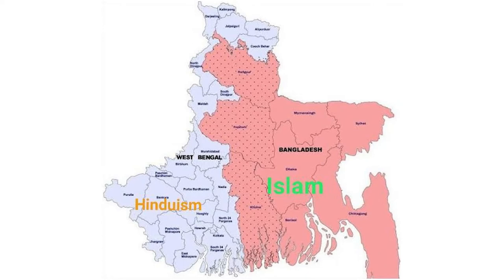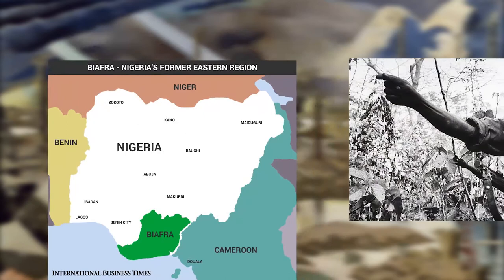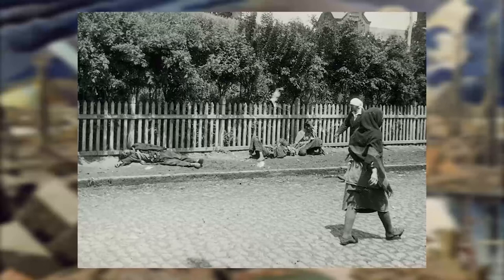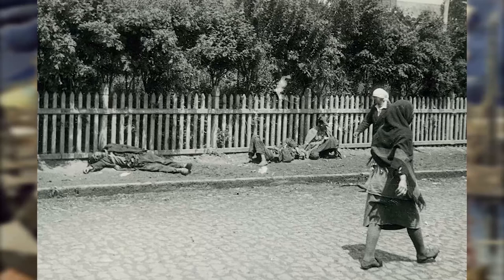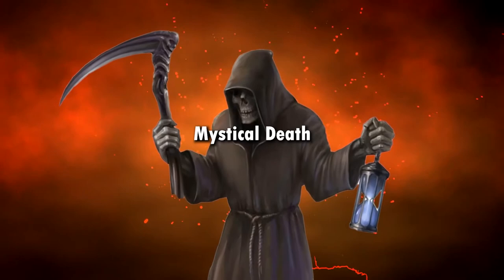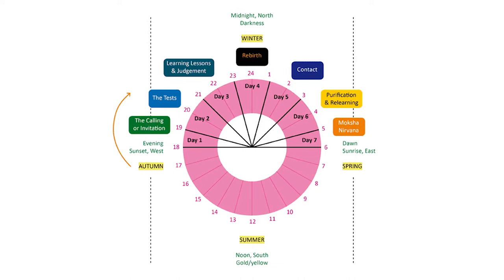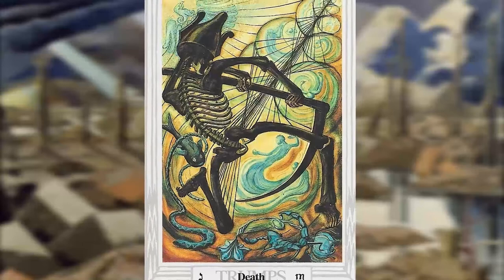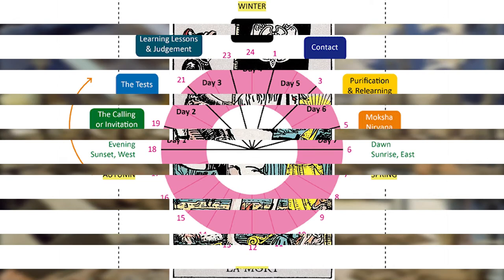The Symbolism of Death in the Tarot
Death (XIII) is the 13th trump or Major Arcana card. Early Tarot cards all depicted actual Death represented using a skeleton holding a scythe. But later cards have introduced more subtle interpretations of death, often connected with the cycles of life, the growing interest in reincarnation and the concept of "mystic death". Death means death for all those who are not on the spiritual path, and quite a few on the path who simply did not get to the stage of "mystical death". To deny this would be to deny reality. So this video first looks at "ordinary death" to remind us that we may have an immortal soul, and we may reincarnate, but first we have to die. And then we will take a look at "mystic death", what it is, and how this is represented in the Tarot.

CREDITS

IMPORTANT NOTE
We have used Wikipedia’s figures and examples, from their pages on disease, famine, and war.  Please regard the figures as illustrative,  as it is clear that many countries did not and still do not keep accurate statistics.
African countries, India, Bangladesh and Pakistan in particular are almost devoid of accurate information.  The WHO appears to use estimates, not actual figures, for these countries.  In contrast China has kept accurate records for several thousand years

PAINTINGS, DRAWINGS AND PHOTOS
An old man diagnosed as suffering from senile dementia. Colour lithograph, 1896, after J. Williamson, ca. 1890.
Napoleon’s retreat from Moscow – Adolph Northen
Jan Boeckhorst - Prince Henry (1640–1660), Duke of Gloucester
Mark Knobil - Cholera hospital in Dhaka, Bangladesh, showing typical "cholera beds"
Paul Nash – The Menin Road [Imperial War Museum]
Frederic Remington- An Indian warrior
The Pacification [sic] of Algeria – Horace Vernet
Citizens of Tournai bury plague victims. Miniature from The Chronicles of Gilles Li Muisis (1272–1352). Bibliothèque royale de Belgique
Map - World distribution of plague 1998
Emergency hospital during influenza epidemic, Camp Funston, Kansas. Emergency hospital during influenza epidemic (NCP 1603), National Museum of Health and Medicine.
Deaths due to HIV/AIDS per million people in 2012 – the darker the colour the more deaths
Starved peasants on a street in Kharkiv, 1933. In Famine in the Soviet Ukraine, 1932–1933: a memorial exhibition, Widener Library, Harvard University. Cambridge, Mass.: Harvard College Library: Distributed by Harvard University Press, 1986.
Ghurid Empire according to Schwartzberg Atlas,  p.147
Flood Dhaka -Rezowan
Monsoon clouds in Mahya Pradesh- Rajarshi Mitra
Regaining the provincial city Anqing - Wu Youru
Battle at the Wei River (Weihe)
Du Halde – Description de la Chine – Vol 2 feuille 113
Drawing of Mongols inside Suzdal under Batu Khan (with sword).
Conquistador Pedro de Alvarado - 1906 portrait of Alvarado by Tomás Povedano
Sambhaji Maharaj – Apricus Apricus
John George Bartholomew - The Imperial Gazetteer of India, Oxford University Press, 1909.
Shot in the dark Photography – Torbay [Darren Murray]

TAROT DECKS
Death - Lightseers tarot deck
La Mort – Le grand Etteilla tarot deck A 1850
Death – Pierpont Morgan Bergamo tarot deck
Thoth [Aleister Crowlet] tarot – Death
Rider-Waite tarot – Death
Mucha tarot – Death
13 La Mort, Oswald Wirth Tarot Deck 1889

VIDEO EFFECTS AND FOOTAGE

MUSIC

00:00 Cattle - Telecasted
02:24 Black Mass - Brian Bolger

05:11 Tempting Fate by Audionautix is licensed under a Creative Commons Attribution 4.0 licence.

08:27 Devil's Organ - Jimena Contreras
11:25 Mayan Ritual - Jimena Contreras

14:05 Dreamlike by Kevin MacLeod is licensed under a Creative Commons Attribution 4.0 licence.

15:09 Cattle - Telecasted